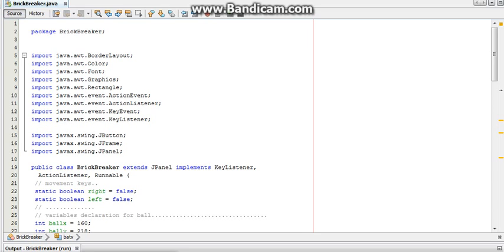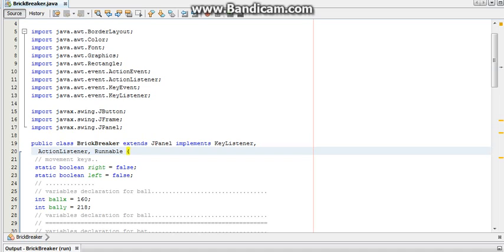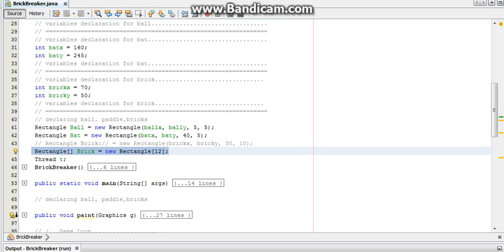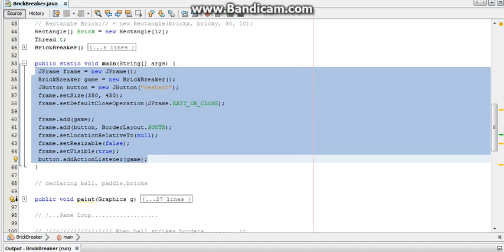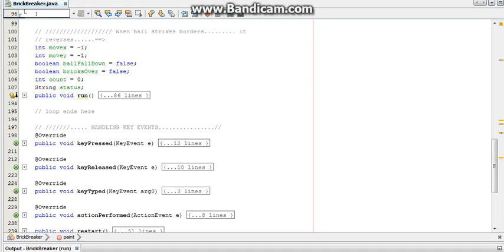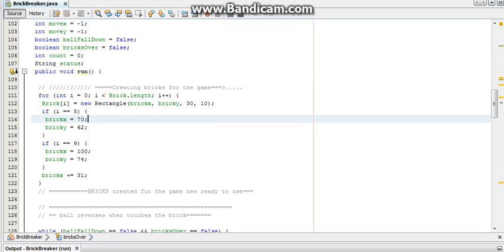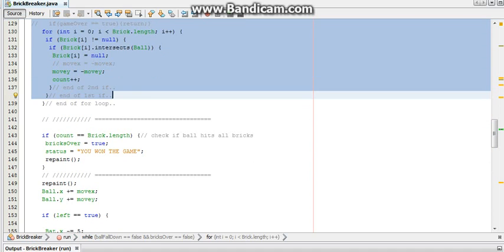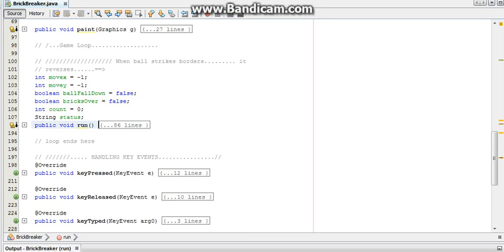3- Brick Game: Part 1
This is Brick game built in Java Programming Language. In this short video, you'll see the code and explanation then in video part 2 you'll see the output of this game.